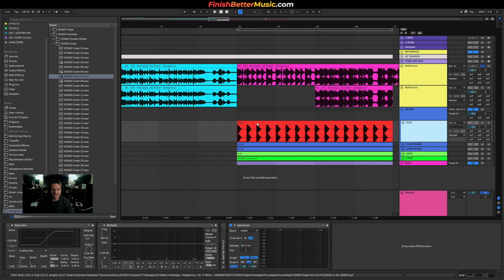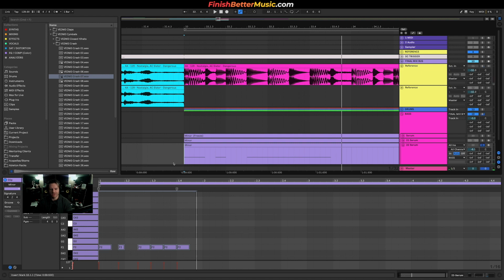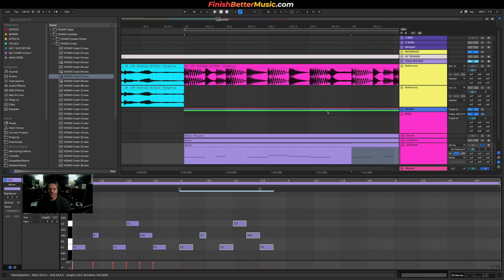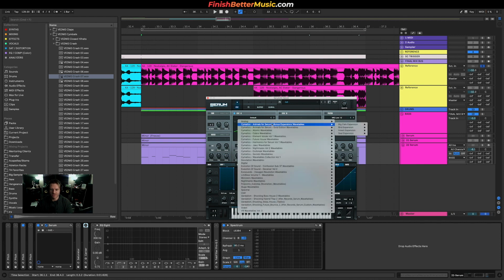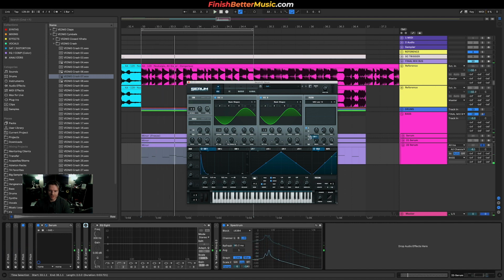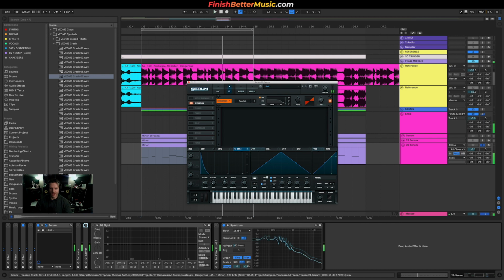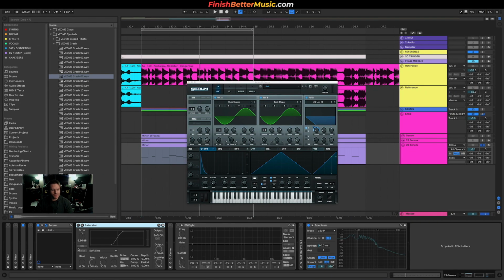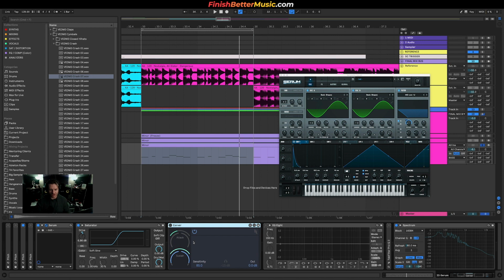How To Make BASS HOUSE Like AC SLATER & NIGHT BASS | FREE Serum Preset + Ableton Project [Tutorial]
In this Ableton Tutorial, I show you how to make a Bass House Drop like AC SLATER & NOSTALGIX. The song DANGEROUS was released on NIGHT BASS RECORDS.

If you would like chat with me, for 1 hour, about any issues you're having with music, apply for a Free Feedback & Strategy Session .

On that call, you will receive:
✅ Personalized feedback on 1 of your tracks.
✅ A custom blueprint to accomplish your goals.

Our music mentoring program guides you step-by-step to finish high quality electronic music, fast.

💃🏻MUSIC 🎶
THOMAS ANTHONY 🌹

❥ Info [@] ThomasAnthnonyMusic [dot] com

Studi and Camera Gear

Software:
DAW/Music Program
Native Instruments Komplete 11

Monitors:
Main Studio Monitors
Secondary Studio Monitors
Old Studio Monitors

Headphones:
Main Studio Headphones
Secondary Studio Headphones
Travel/Reference Headphones
Daily Earbuds

Computers:
Apple Imac
Retina 5K, 27 inch, Late 2015
4 GHz intel Core i7
32GB Ram

Apple Macbook

Audio Interfaces:
Main Interface
Travel Interface
M-Audio Fast Track Pro:

Mics:
Starter Mic
Professional Mic

Midi Controllers:
Main Controller
Travel Controller
Live Show Controller
Ableton Push 2

Hard Drives:
[Main] LaCie Thunderbolt
[Backup] LaCie USB

Camera Stuff:
Main Camera
Show/Vlog Camera
Wide Lens
Blurry Background Lens

About: